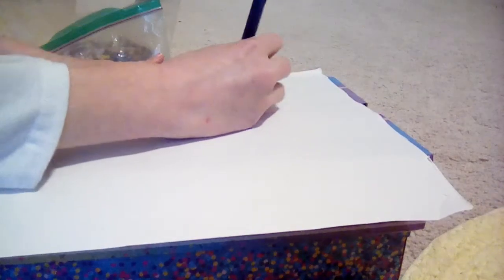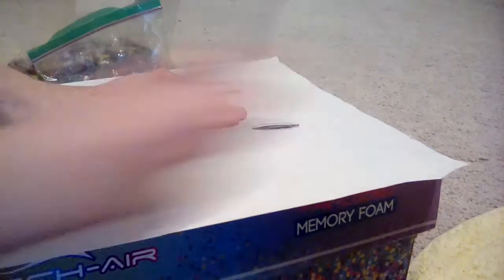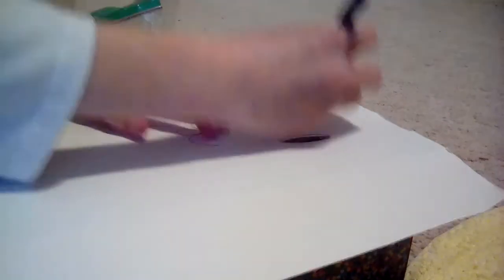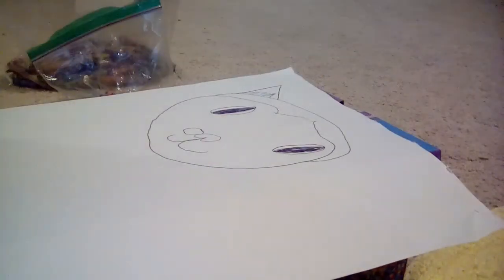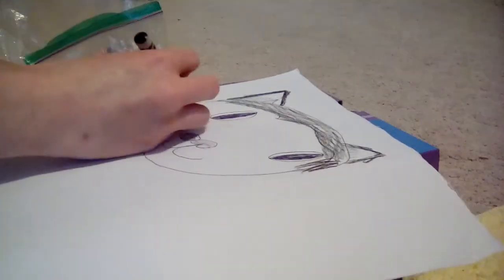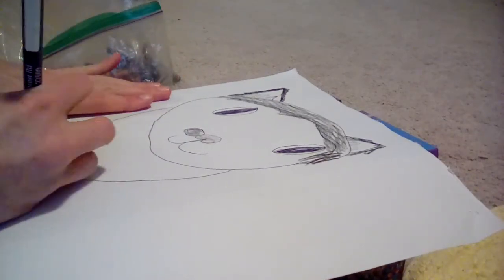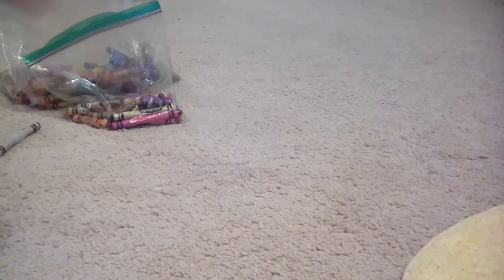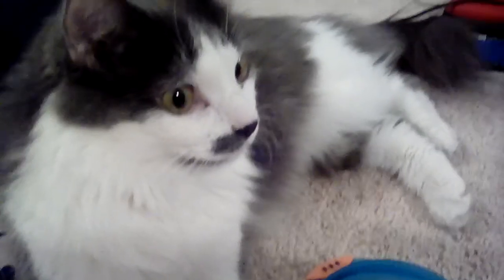Drawing my cat Brownie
I am doing a how draw my cat Brownie video. You can skip to the end to see what she looks like. You can pause it at the end and try to draw your own picture without my directions.